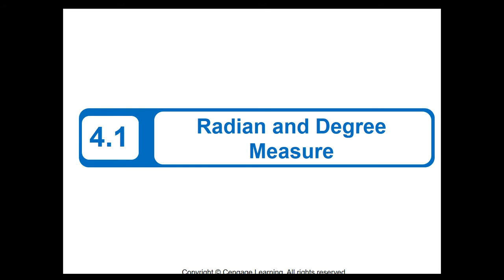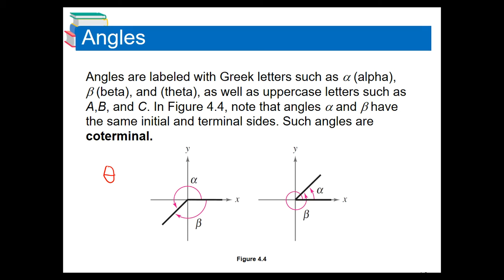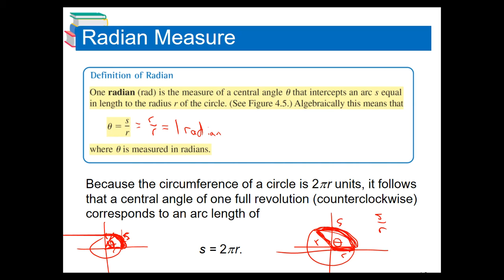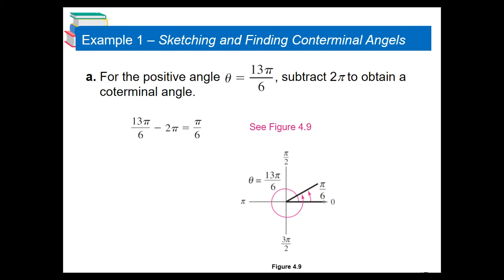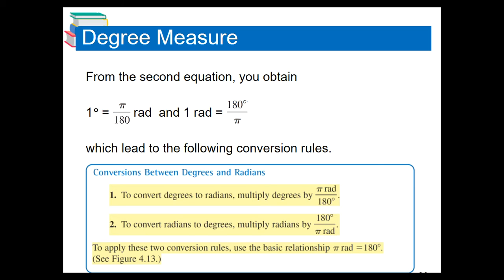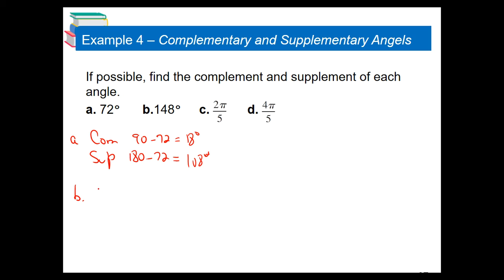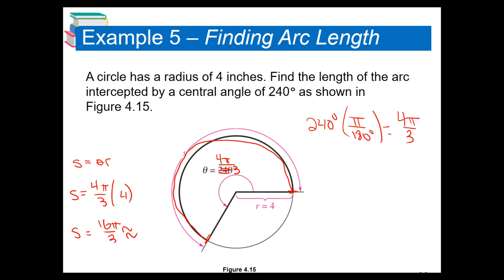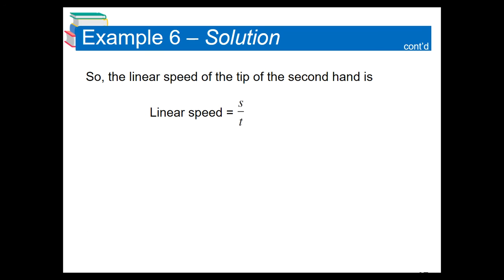Pre-Calculus Lesson 4.1